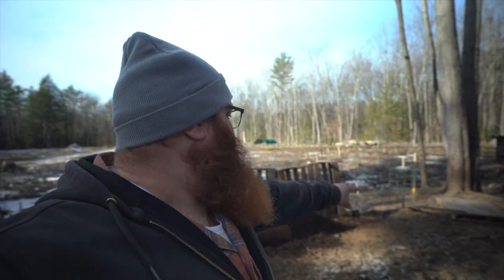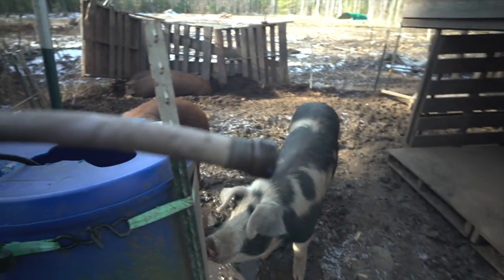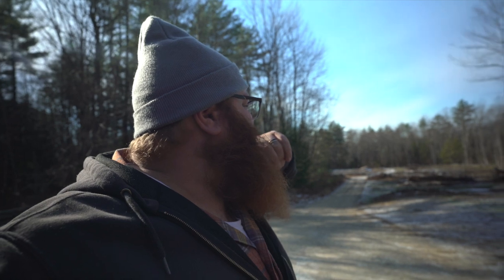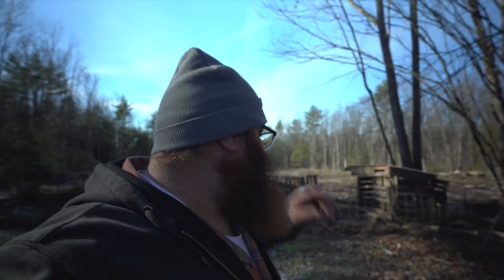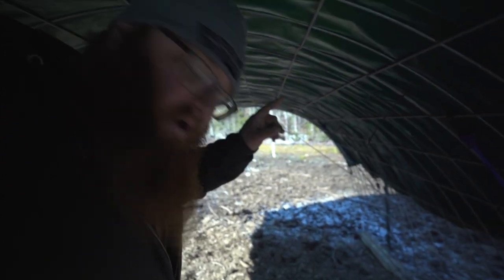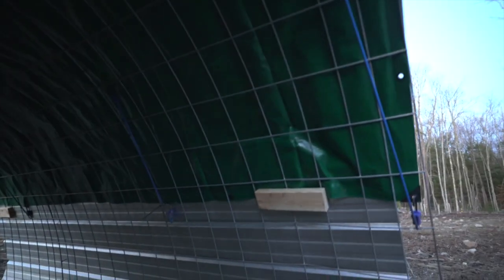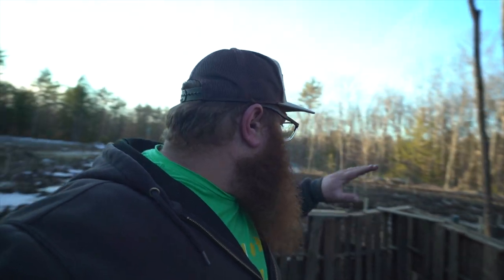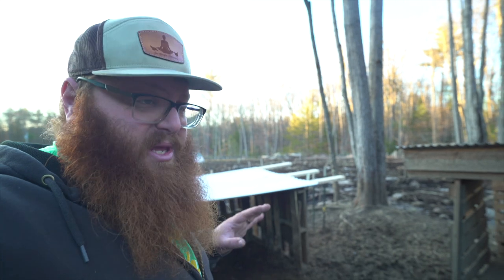Pigs Destroy Everything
Why pigs on the homestead will destroy everything you love.

Our soap and beard care products make great gifts!  Made here on the farm!